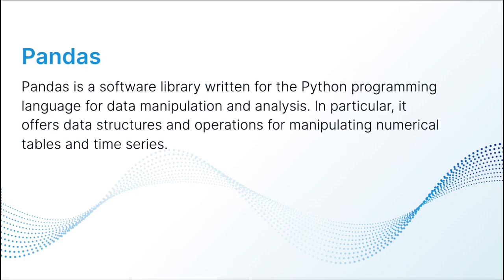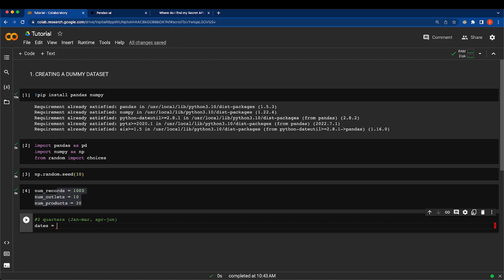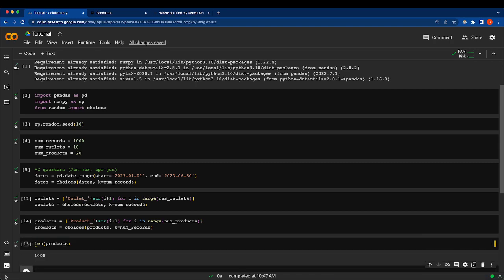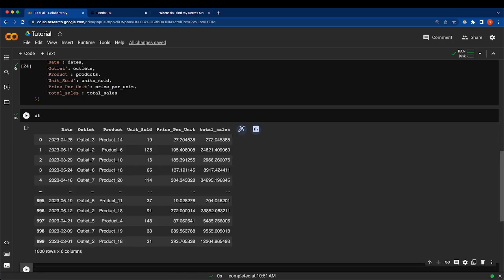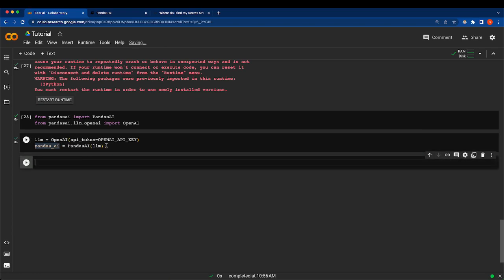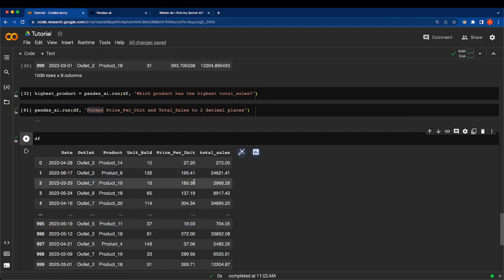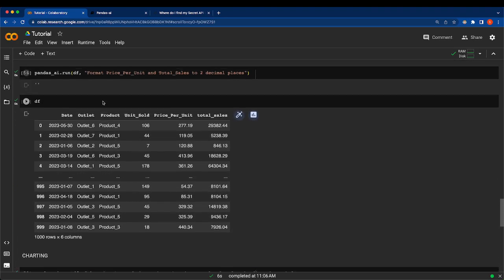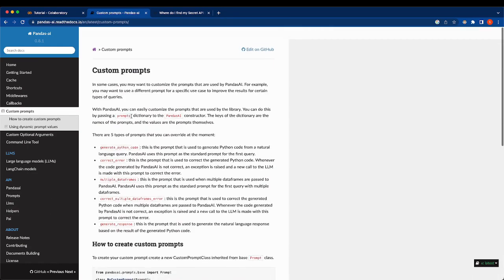Big Data Analytics with LLM (GPT5, GPT4, Claude Opus, Claude4.5) - OpenAI ChatGPT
🎉 Ready to revolutionize your Data Analysis with the power of AI? Dive in as we merge the capabilities of Pandas with Artificial Intelligence, unlocking a new realm of data processing and visualization. 🚀

What You'll Learn:
📊 Enhancing Pandas, Python's renowned data manipulation library, with AI.
🧹 Automating data cleaning: Eliminate missing values and dataset errors.
🎨 Crafting smarter, AI-powered visualizations with Pandas.
🔮 Predictive analytics: Forecast trends and make precise predictions for various metrics.
Resources:

📘 Deep Dive Medium Article
🤖 PandasAI Documentation
🐼 Pandas Official Documentation
🔑 OpenAI API Keys

Timestamps:
0:00 Introduction
1:11 Dataset Creation
12:53 AI Integration
20:36 Plotting Charts
23:36 Bar Charts
25:45 Multiple Bar Charts
26:40 Pie charts

Stay updated for more tech insights and tutorials. Happy coding! 💻